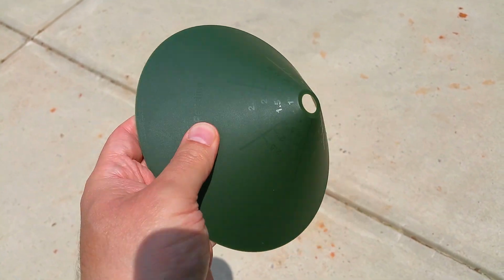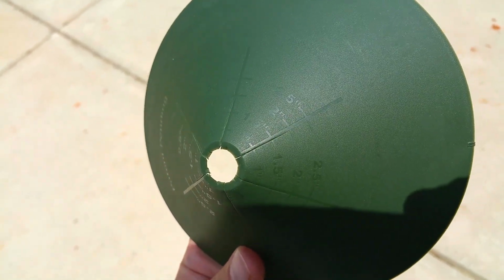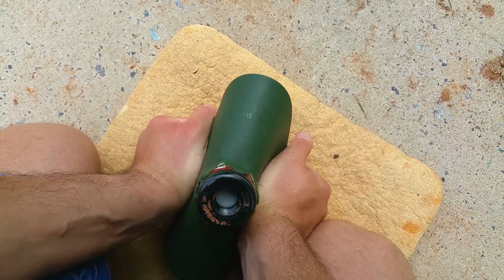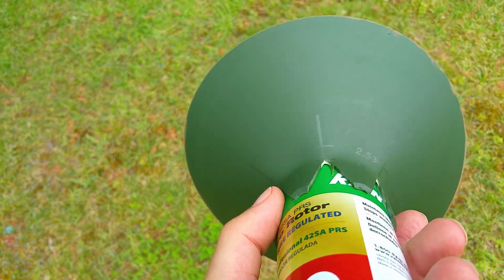Installing Sprinkler Buddy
In this video I show you how to cut and install Sprinkler Buddy on your sprinkler head